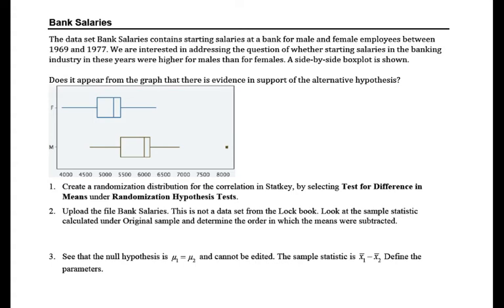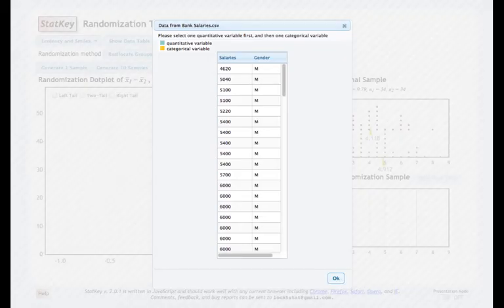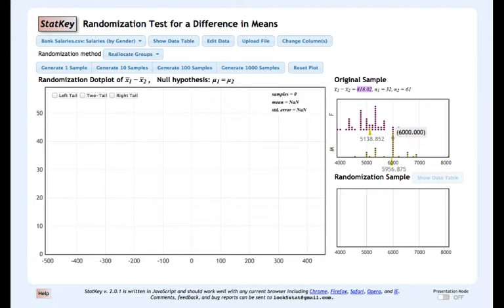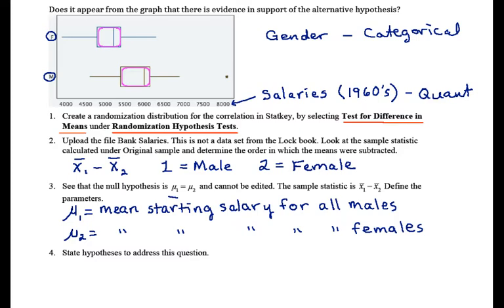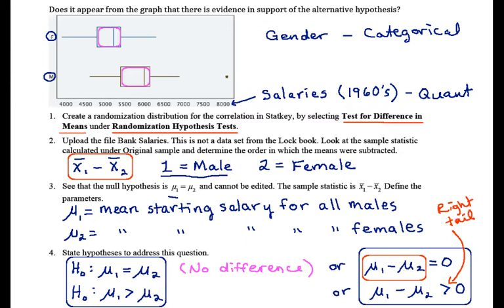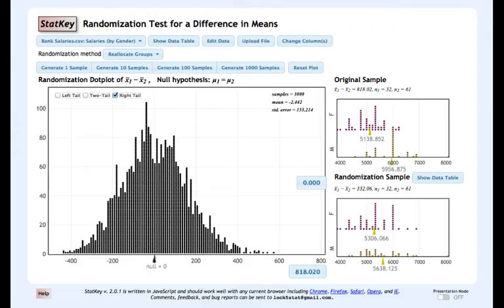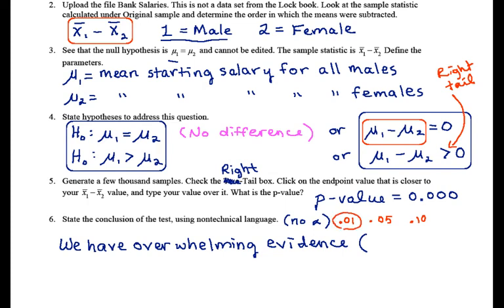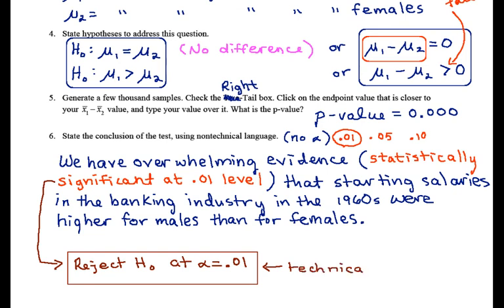Lock 4 1 4 3 Hypothesis Test Bank Salaries